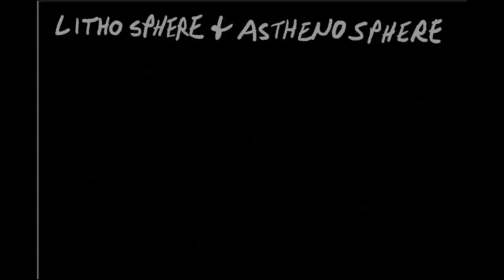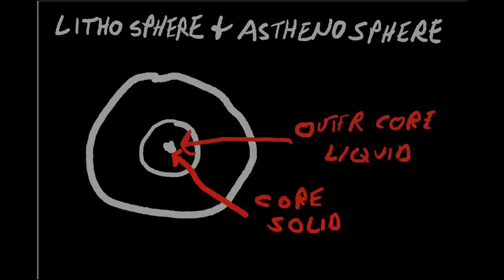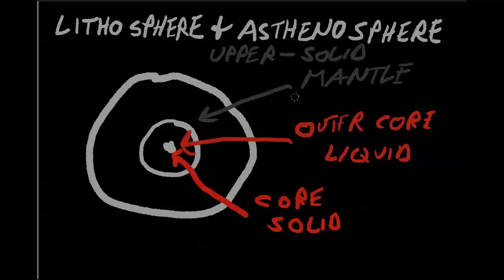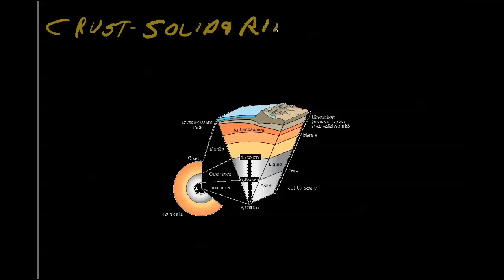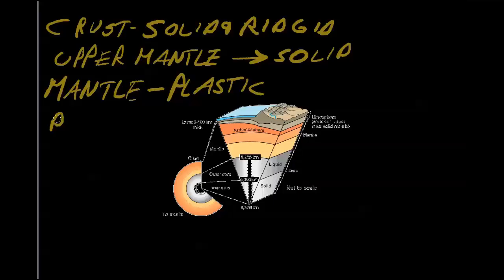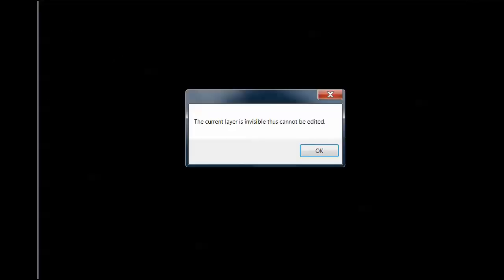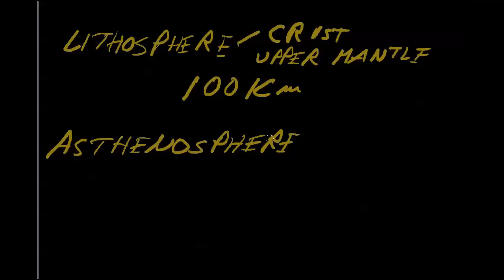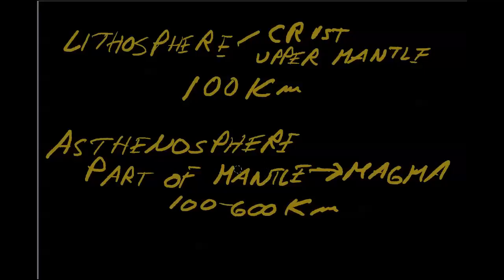Lithosphere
Physical Science